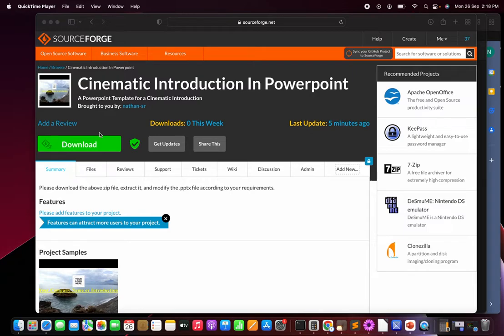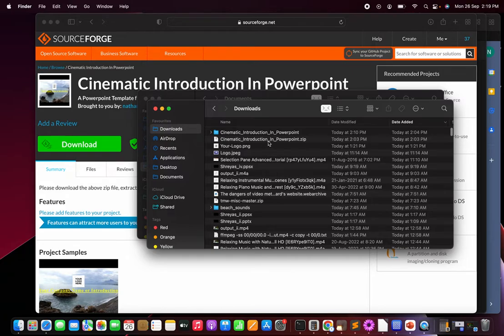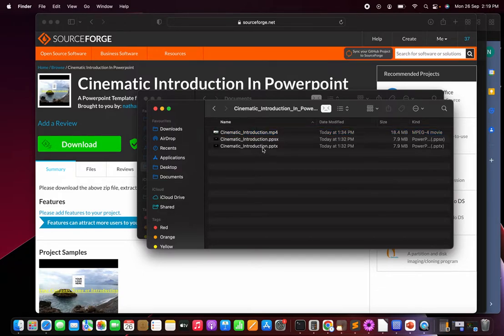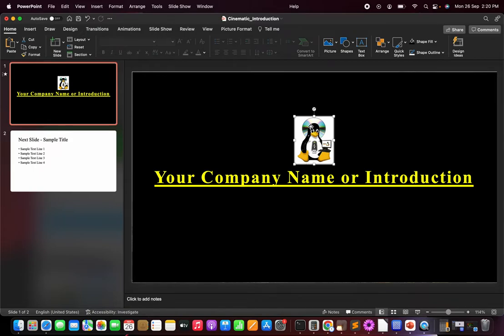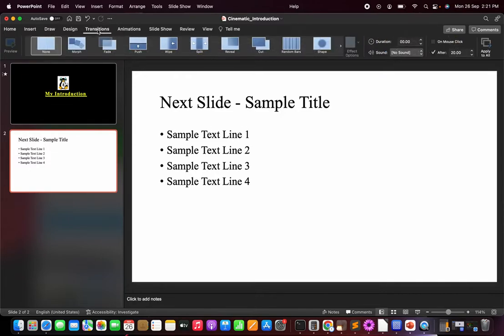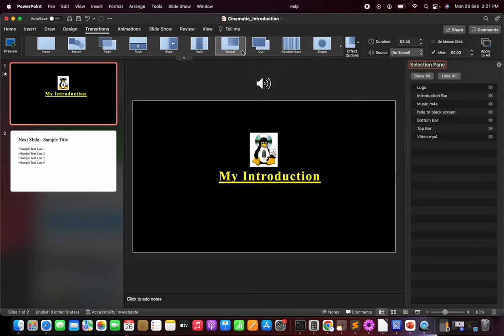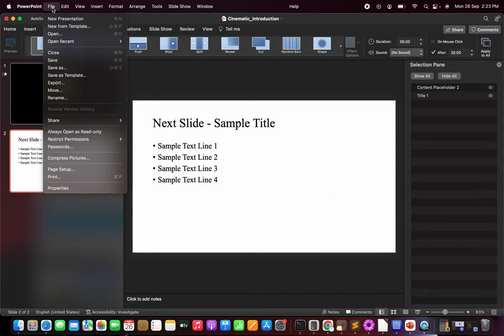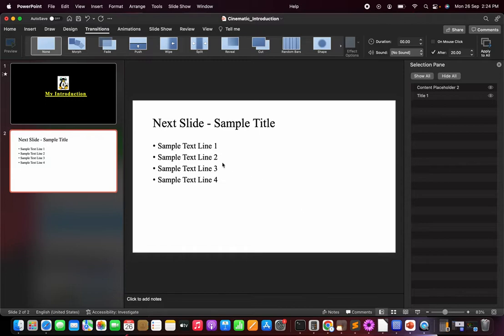Cinematic Introduction In Powerpoint - Version 2 - Courtesy of One Skill PowerPoint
Project Website & Download Location   Please click SHOW MORE below.

Points not covered in the video: 1. Duplicate animations with the animation painter.

In PowerPoint, you can copy animations from one object to another by using the Animation Painter.

Animation Painter applies animation effects and characteristics uniformly to other objects with one click.